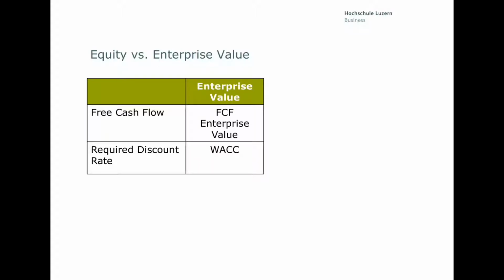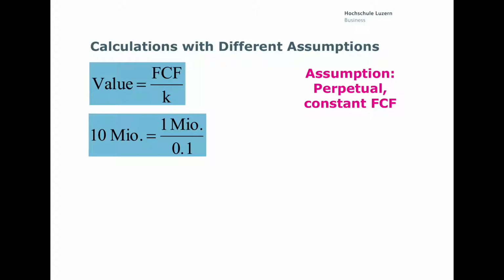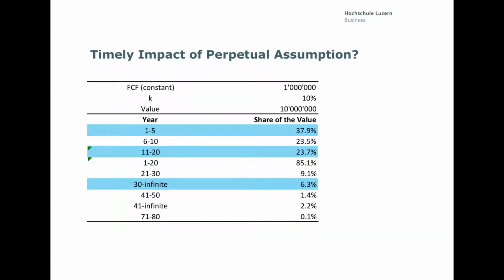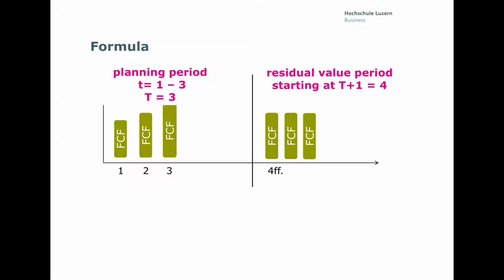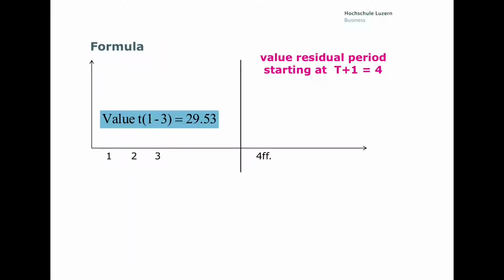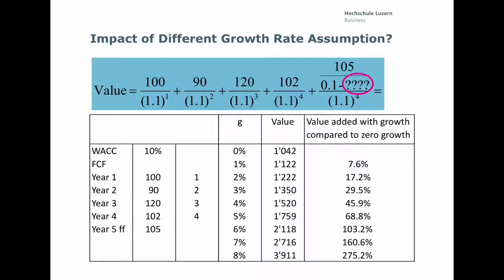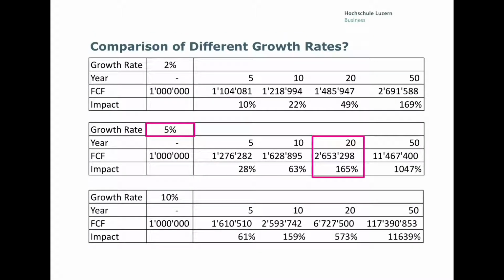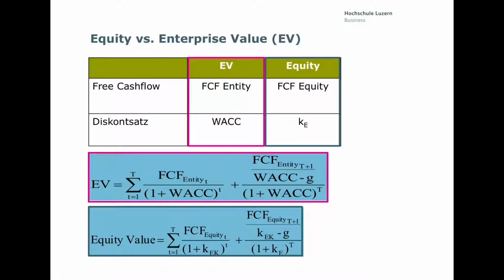Session 1 1